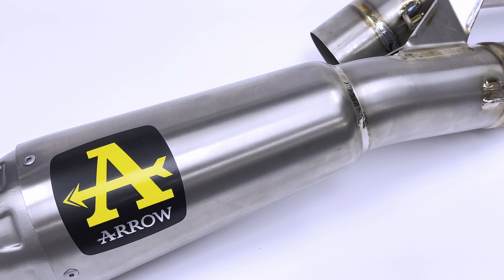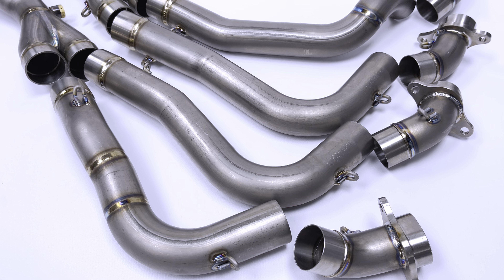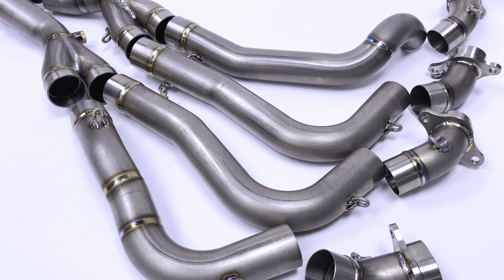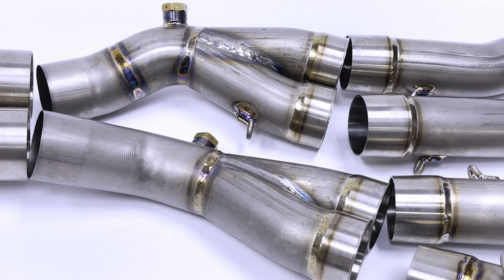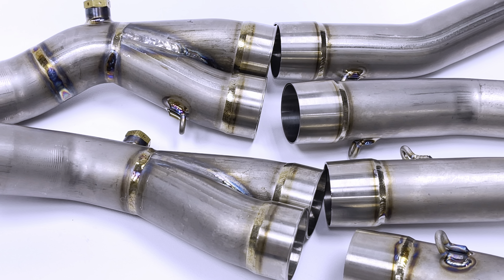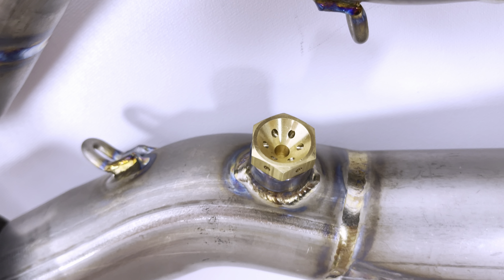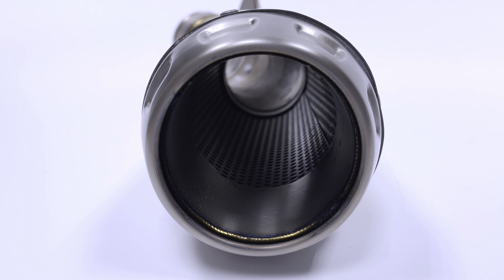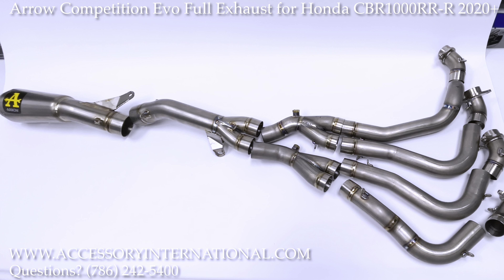Arrow Competition Evo Full System Exhaust for Honda CBR1000RR-R 2020+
Arrow's 71212CP Competition Evo Full System Exhaust, Titanium is made specifically for Honda CBR1000RR-R (2020-current).

Competition exhausts are designed and developed specially for bikes and engines tuned for races, on the basis of the experience made in track races all over the World: these exhausts are a direct evolution of the ones used in SBK and SS bikes. Competition exhausts are made with the deepest attention to details, they ensure to exploit with the best possible efficiency engines tuned for races: bigger sections, section changes finely designed and shaped, special silencers, top-quality materials.